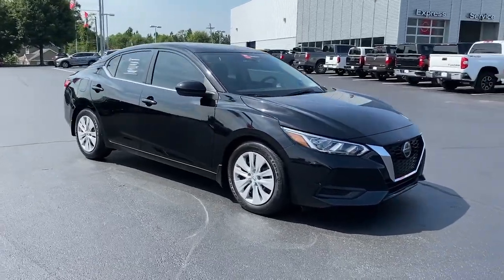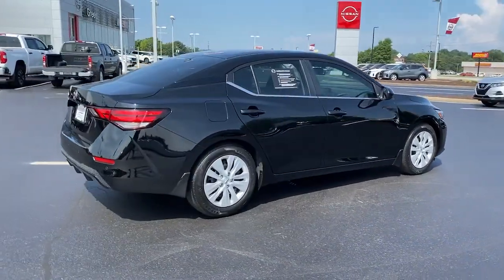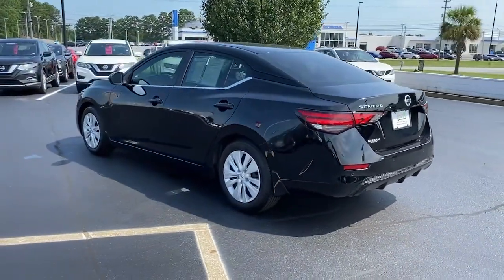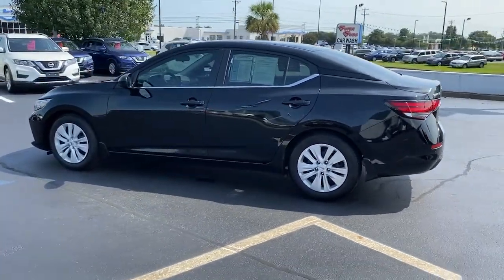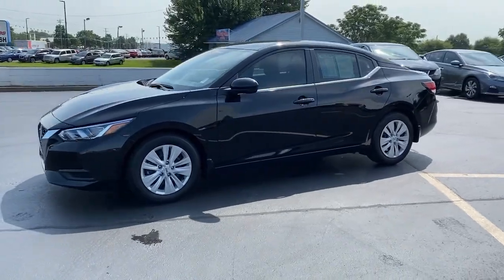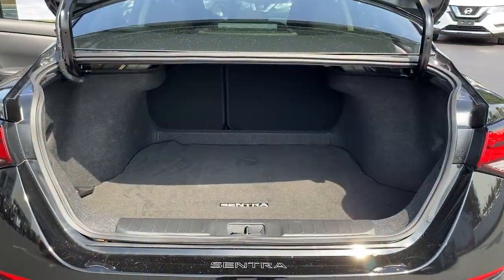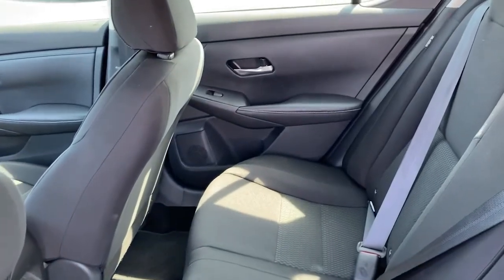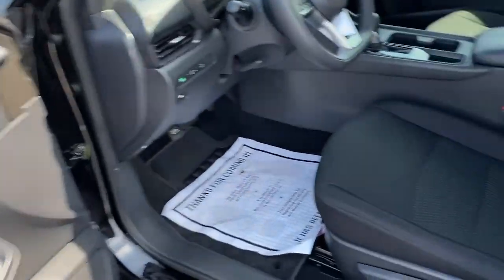2021 Nissan Sentra Greer, Greenville, Spartanburg, Easley, Simpsonville, 3791P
Super Black Used 2021 Nissan Sentra available in Greer, SC at Nissan of Greer. Servicing the Greer, Greenville, Spartanburg, Easley, Simpsonville, SC area.

4125 E. Wade Hampton Blvd

Due to our amazing pricing, please call before coming down to ensure the vehicle is still available! CVT with Xtronic, Charcoal Cloth. 29/39 City/Highway MPGbrbrbrWhen you buy a Nissan of Greer vehicle, youre getting more than your next car. Our dealership is here to serve all your automotive needs.Whether youre browsing our huge inventories of new and pre-owned vehicles, securing financing on-site, having your vehicle serviced, or purchasing genuine Nissan parts, our amazing staff is here to provide you with exceptional customer service at every stage of the car ownership process. Every day, we give 100% to make sure you are 100% satisfied with your visit.